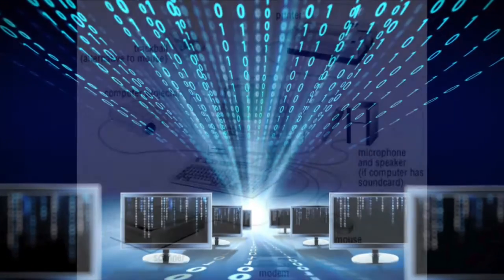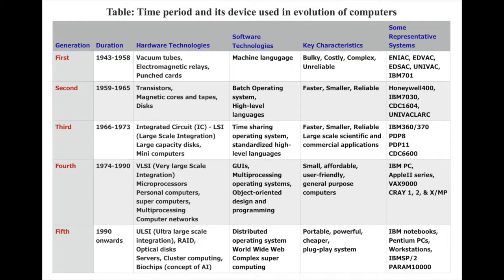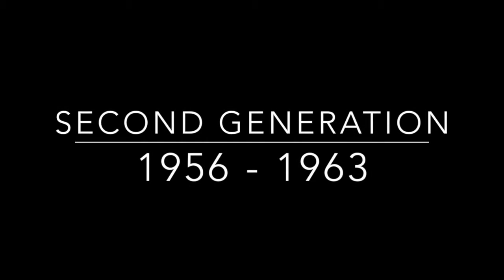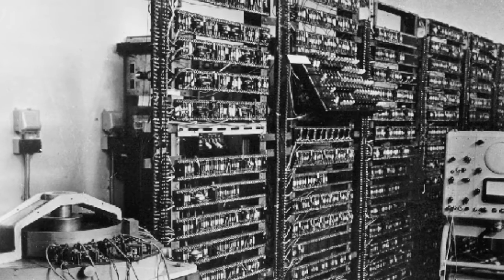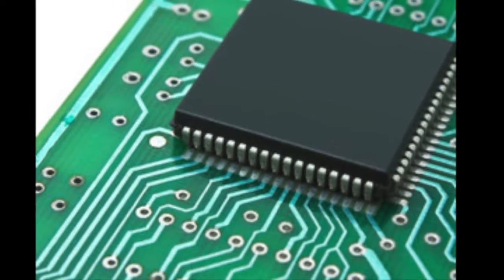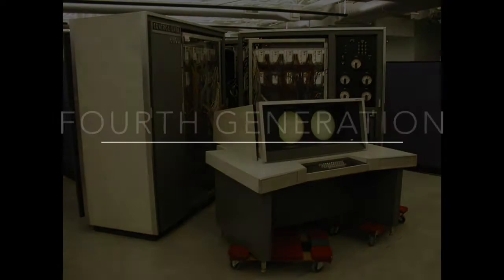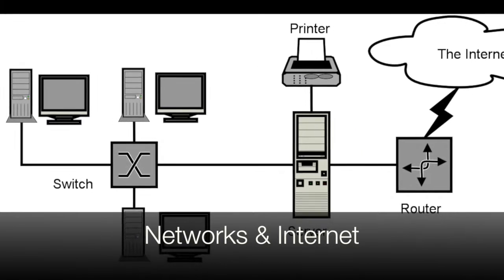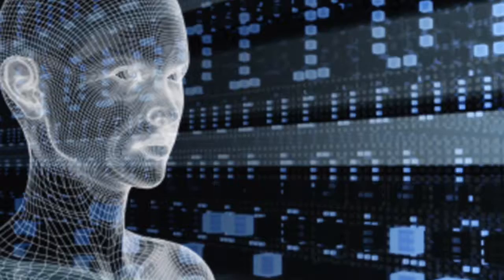P7-Generation-of-computers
This video is about P7-project